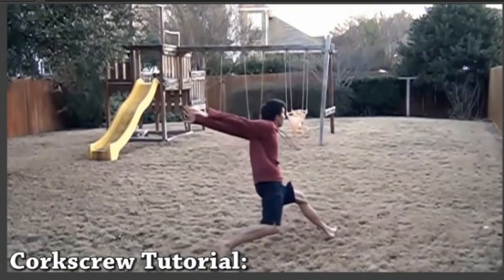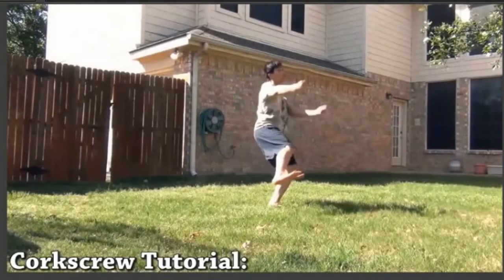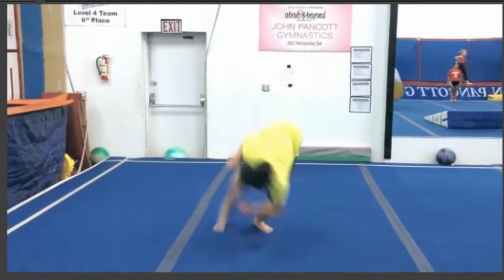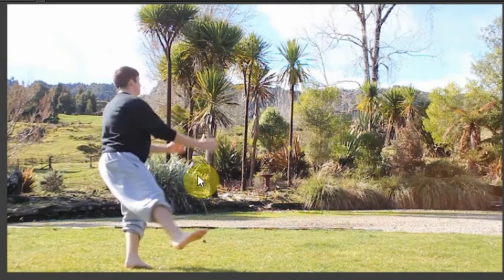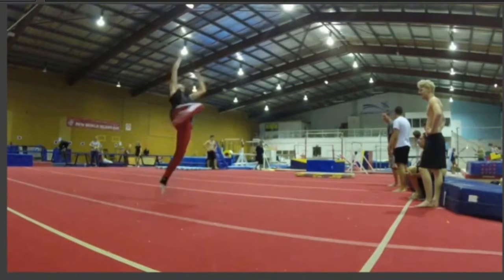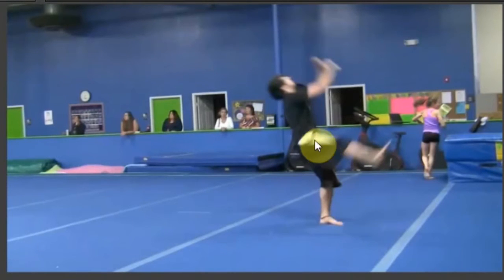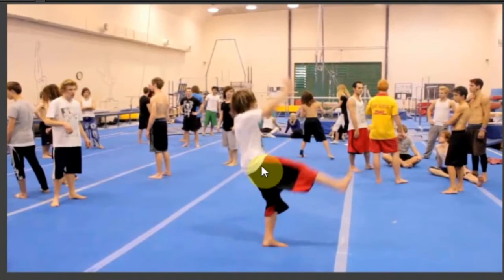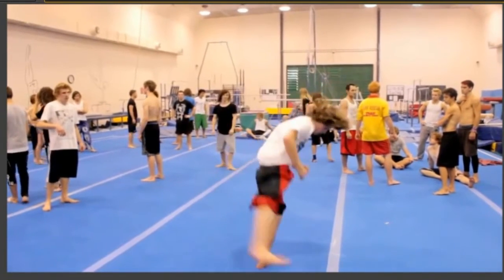Tricking Secrets: Cork Analysis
Ill get better at this i swear.